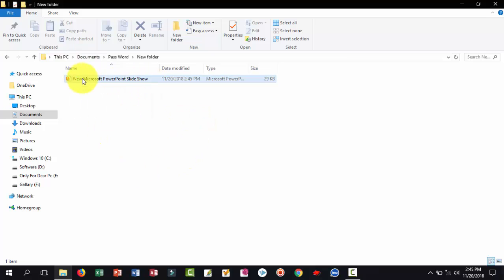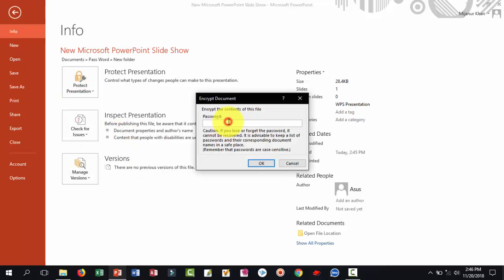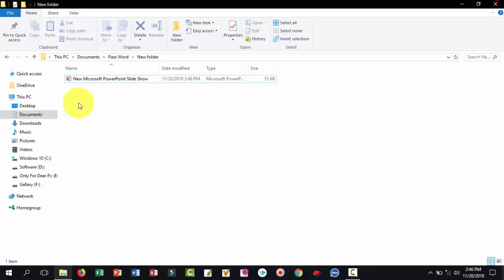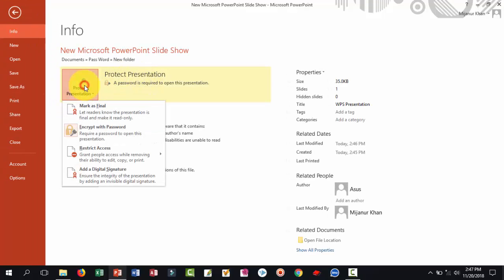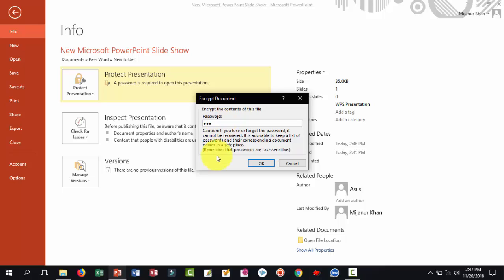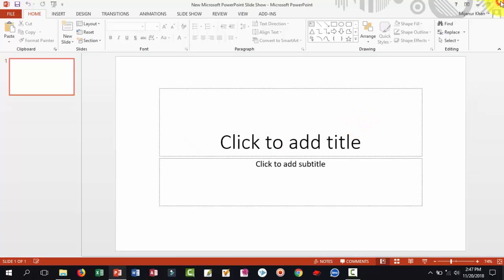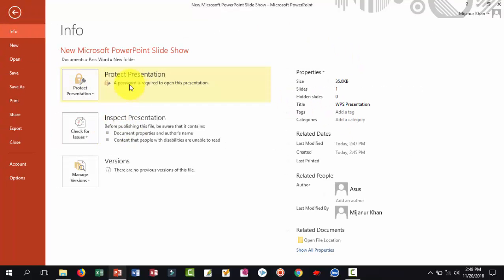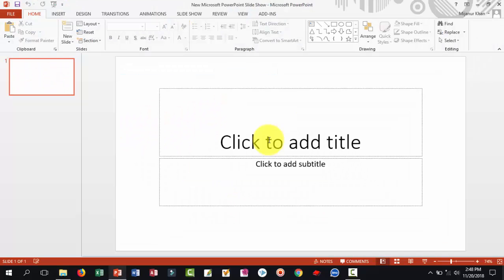How to password protect or unprotected Microsoft office PowerPoint presentations.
Dear YouTube Viewers
 Hi dear viewers today I am showing a video for you how to lock or unlock your MS PowerPoint file for your personal protection. If you see this video carefully you will know how to remove your wps or, Microsoft office 2013, 2010, 2016, 2003, 2007 and office XP.
 In this Microsoft office tutorial video I’m showing it will support your security issue. Please see this video first and last part of video video you will achieved how to set a Password on Microsoft Power Point Presentation, crack MS Office file opening password, unlock password protected Excel Word PowerPoint, Removing password from a protected PowerPoint document, change password protection on your ms office powerpoint etc in this PowerPoint Tips video.
Dear Pc supports new and expert level computer, internet, science and technology related education for free, you can tell me question about your problems, request for a video, you can visit me below link for best support.

My Links
Dear PC, Support Center No Tension

Your Best Regard
Dear PC